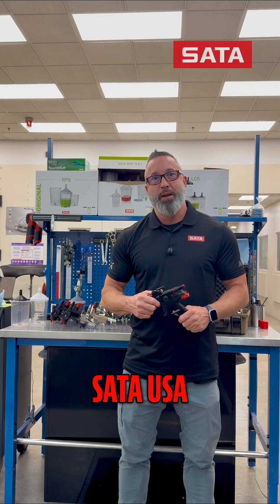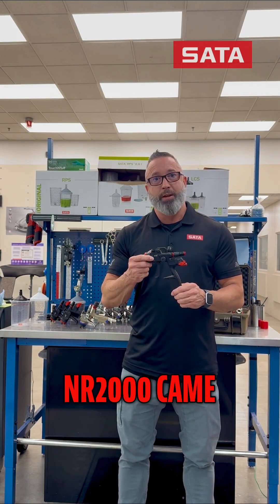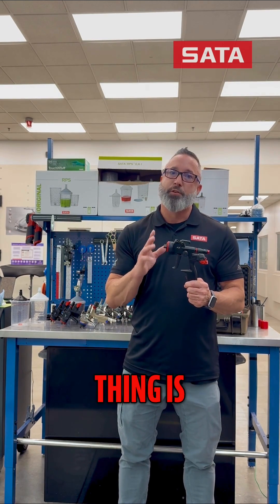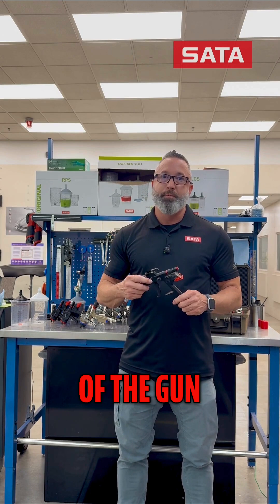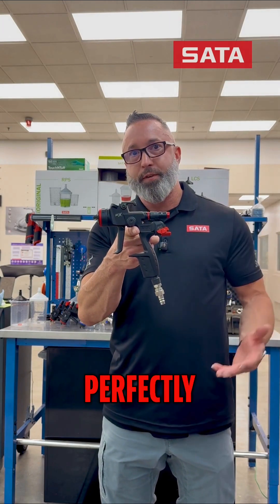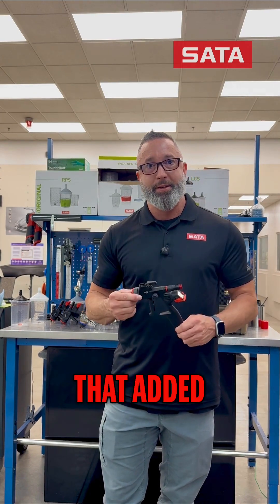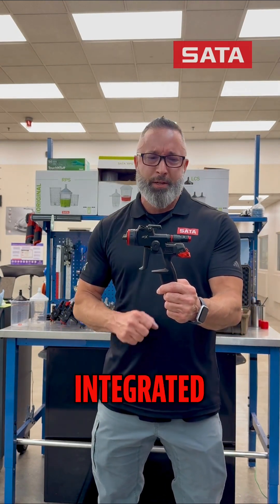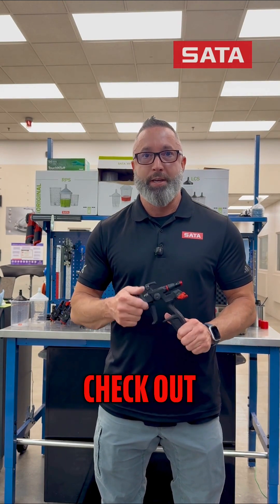SATA Jet X Innovations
Ever wonder what makes the jet X stand out? One of the major features is in the labyrinth nozzle system—designed to reduce air pulsation and deliver exceptional metallic and pearl orientation.

🎨 The result? A smoother, more even spray pattern and a flawless finish.
Watch and learn how this next-gen tech helps take your work to the next level.

Facebook:  @SATA USA INC